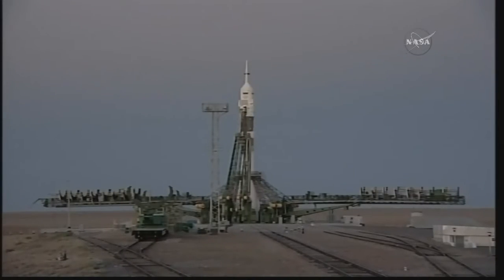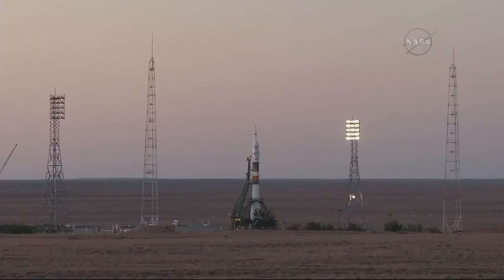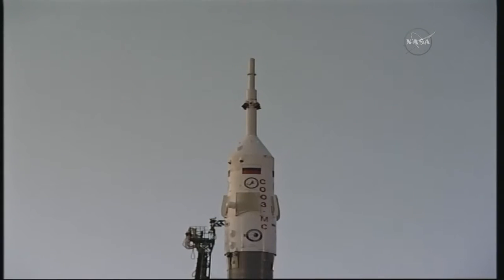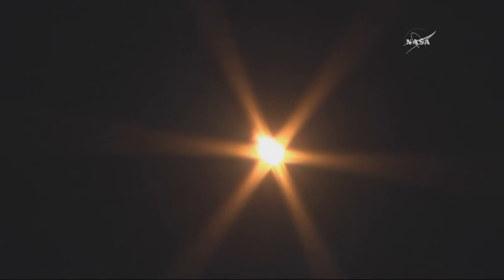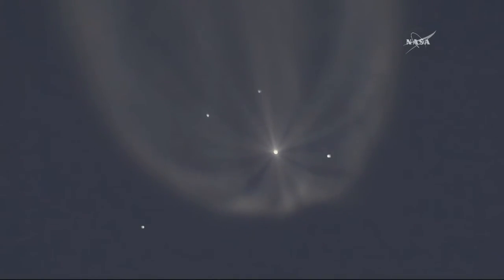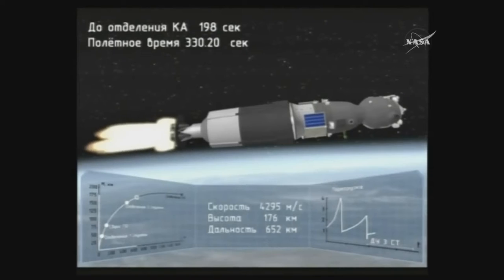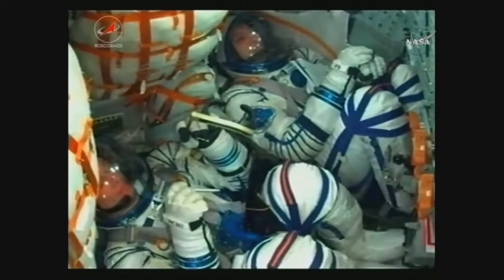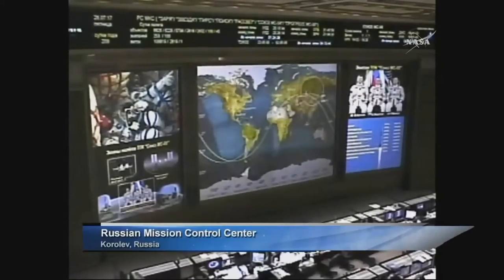Lançamento Soyuz MS-05 HD expedição 52